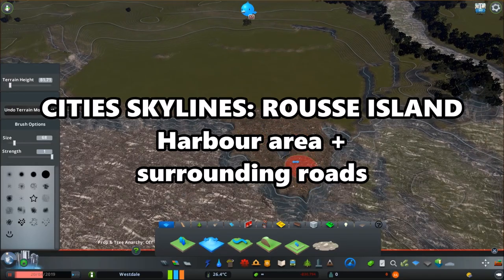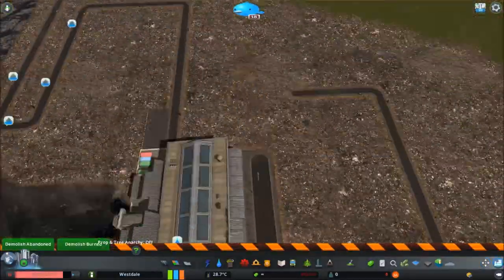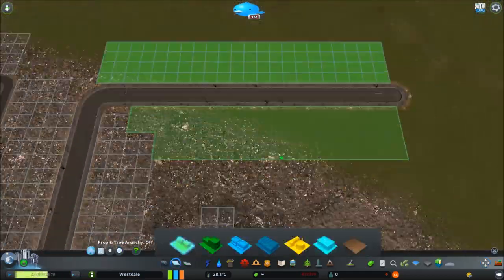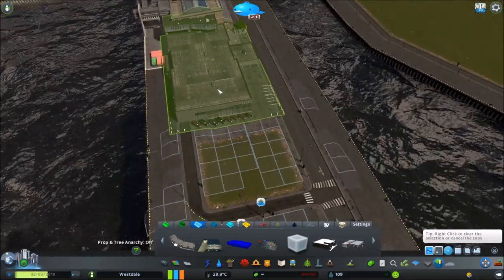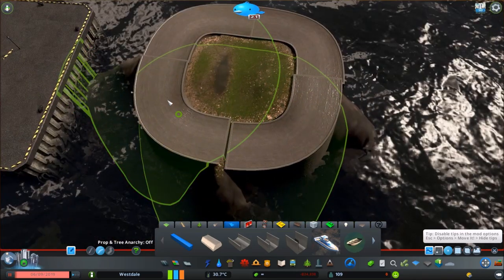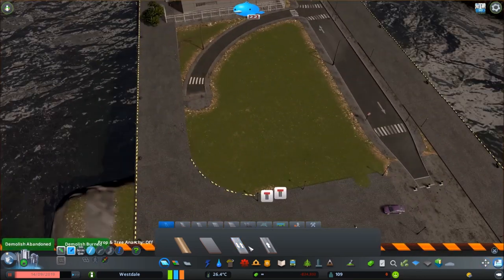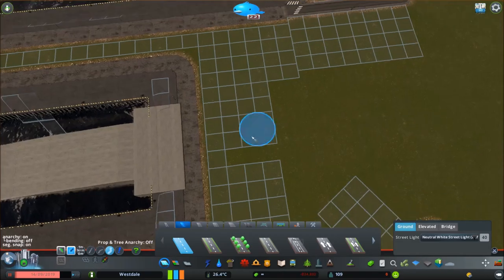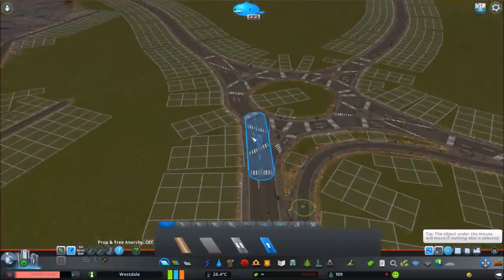Cities Skylines: Rousse Island - Harbour (EP 1)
Building a Cities skylines island map lets build map thing